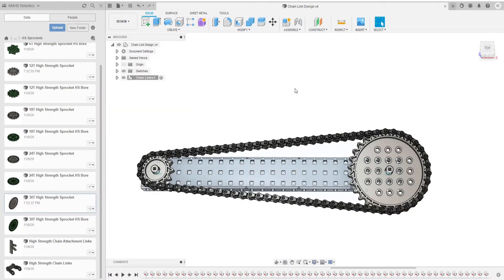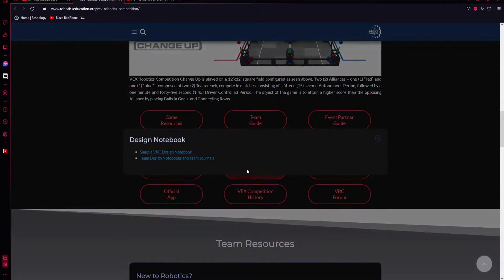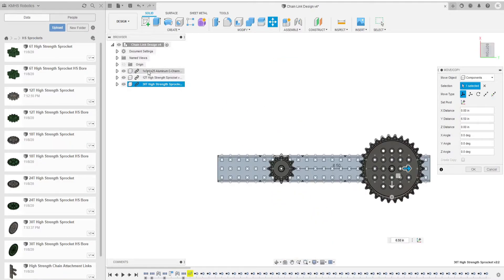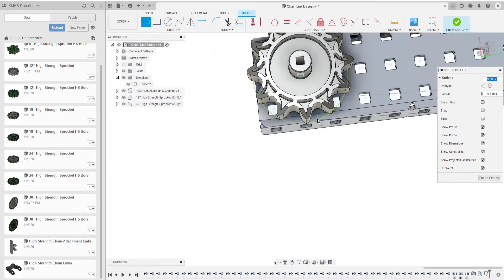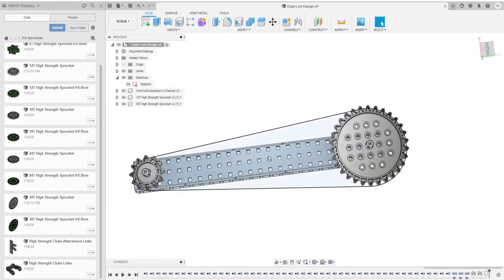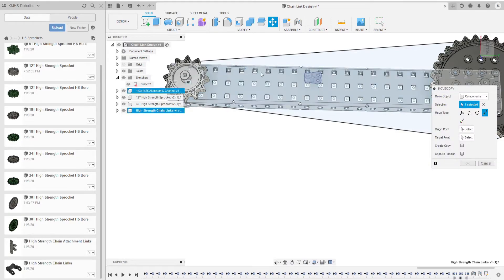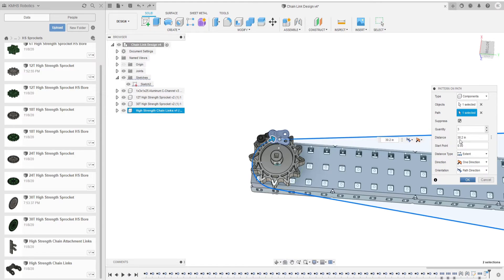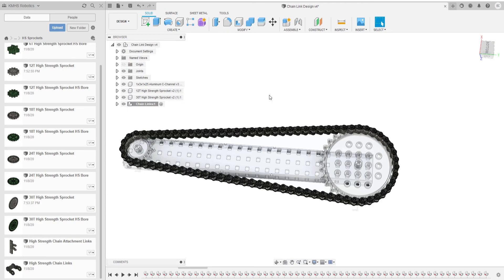Creating Chain Links for Your Robot in Fusion 360 Kellenberg Robotics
Welcome back builders and designers to another Fusion 360 video where you will learn how to create a path for your chain links on your robot. Don’t know how many links you need? Well, you will after this video! Try making one on your own and send a picture of the project in the discord. Don’t forget to write your ideas down in your engineering notebooks! Here’s the link to the VEX rec foundation